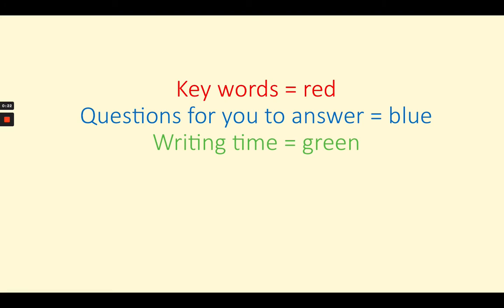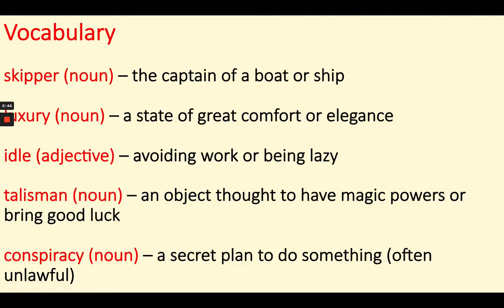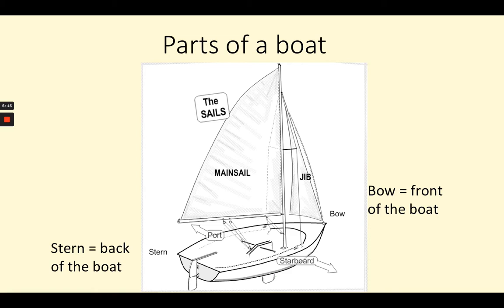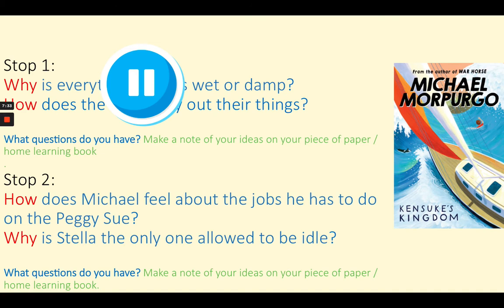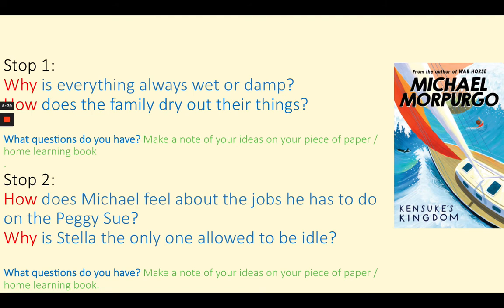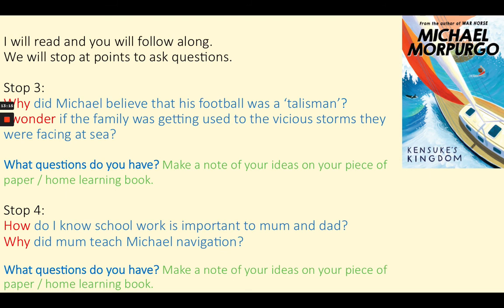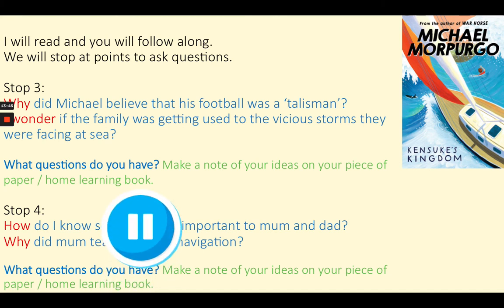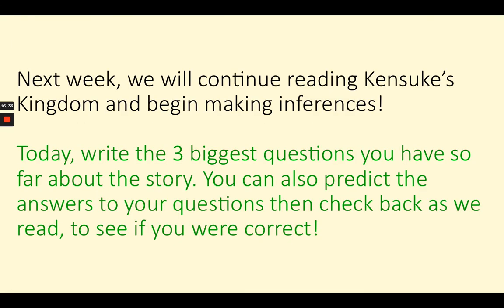Kensuke's Kingdom Lesson 5